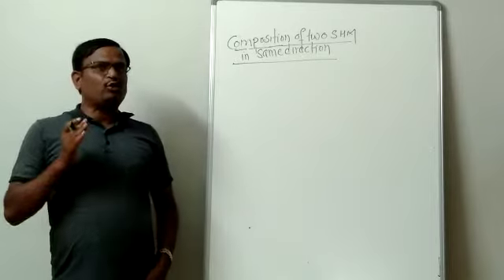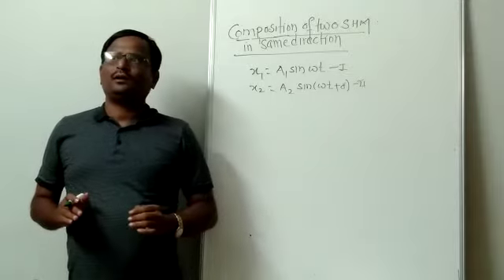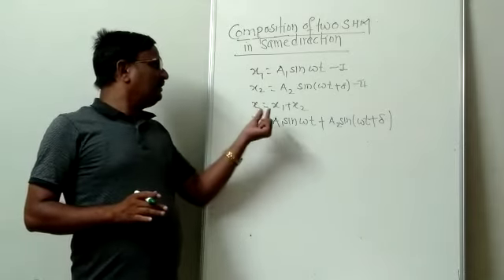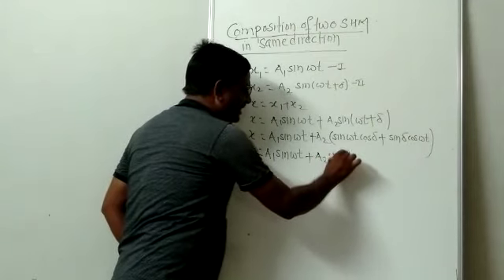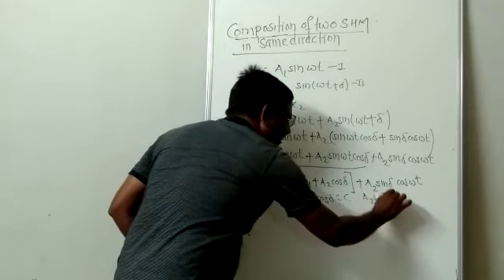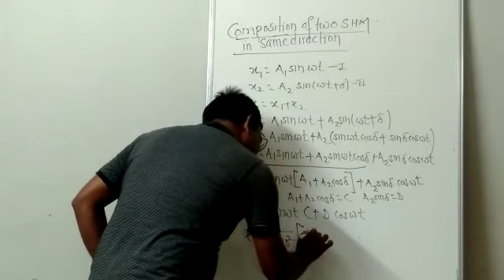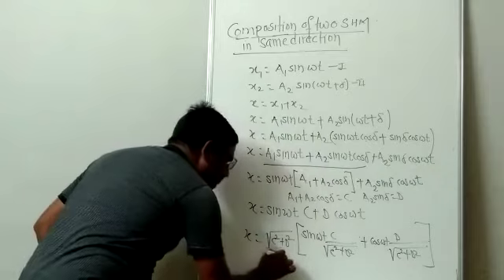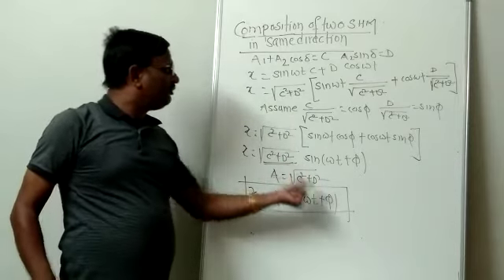COMPOSITION OF TWO SHM (OSCILLATION) BY salunkedssir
• नवीन व्हिडिओ पाहण्यासाठी आता सबस्क्राईब करा•